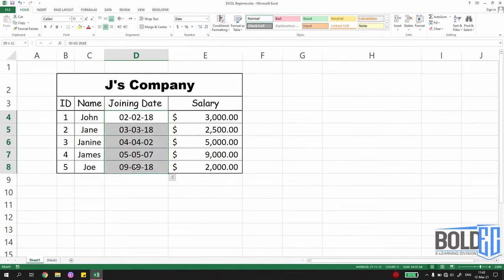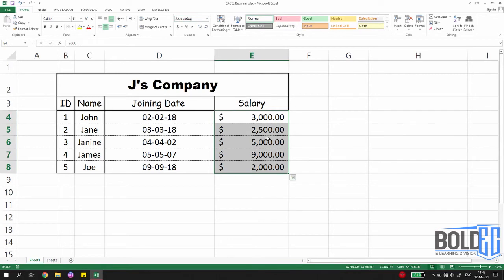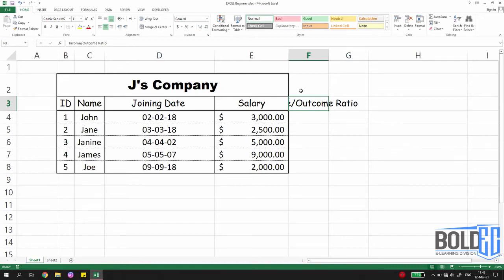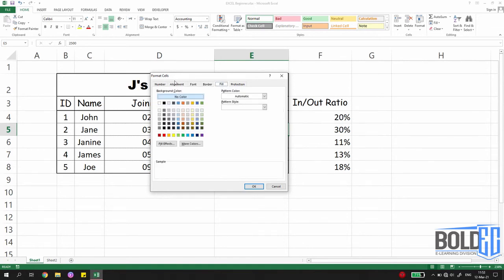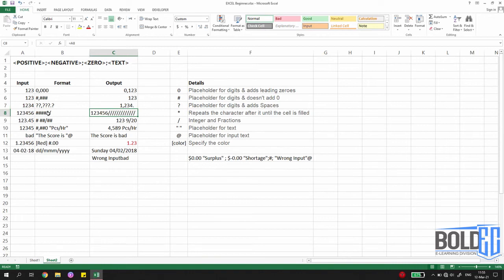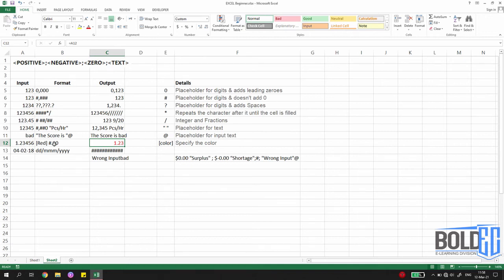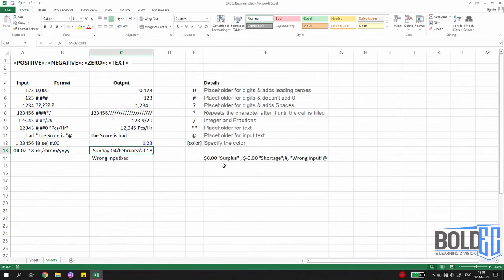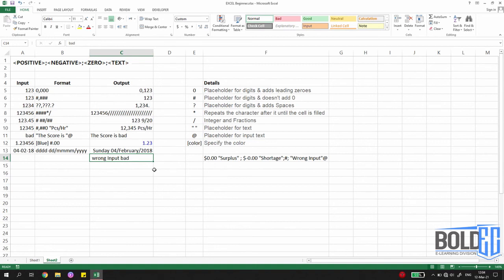Excel Tutorial #3: Number Formatting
This Video will introduce you to Number Formatting including:
00:00 Introduction
00:37 Presets (Dates, Currency, Accounting,...)
  07:18 Custom Formatting
         08:52 Digits Place Holders
         10:28 Asterisk *
         10:52 Integers and Fractions
         11:19 Text Place Holders
         12:02 At Sign @
         12:59 Font Color
         13:38 Custom Date Formatting
         15:57 Custom formatting for different inputs

*Sorry for the long video but this is an important feature of Excel

I used the last example from Microsoft's support website, you can visit it from the link below for more details and information.

This is the third video in the Playlist "MS Excel Tutorial - Beginner".